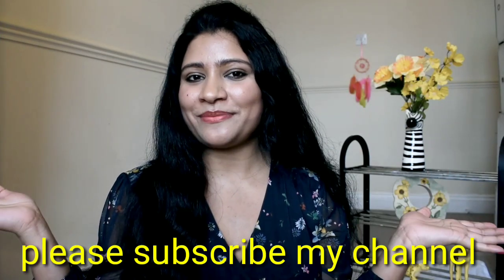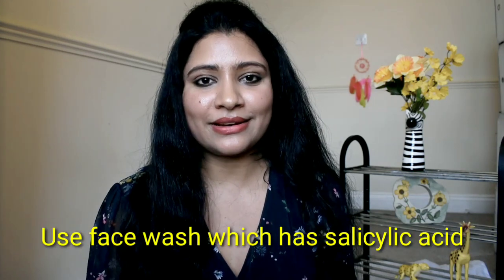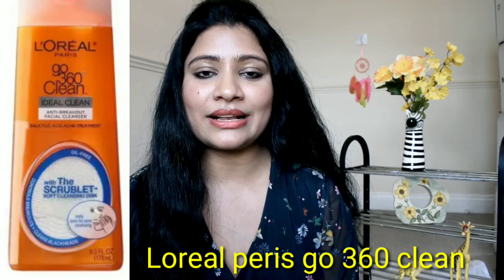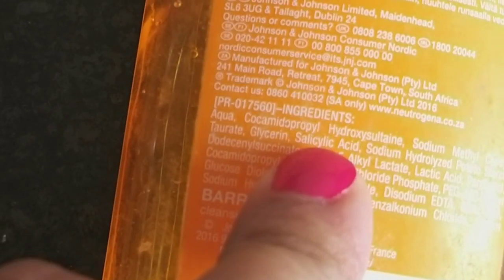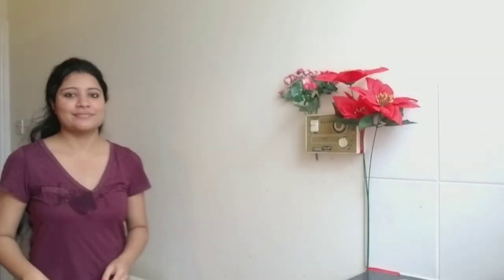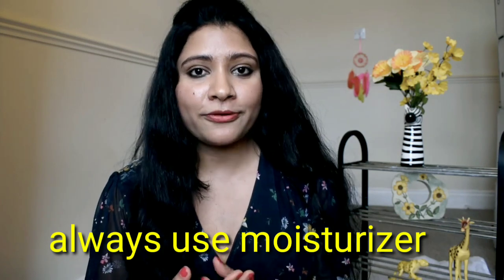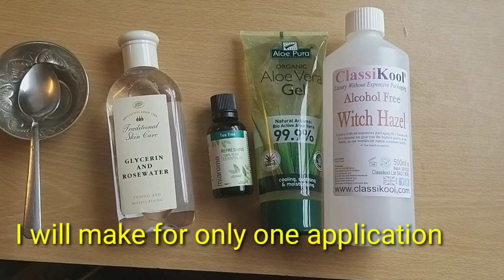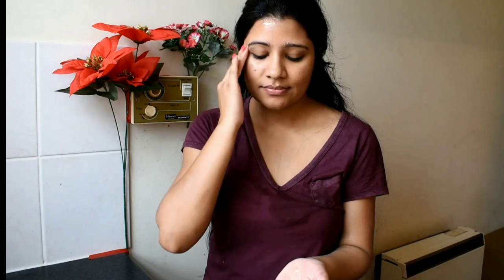How to cure pimples # कील मुहासों को दूर करने का उपाय #100% result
In this video I will tell you how to cure pimples at home and this is 100 %working. It worked for me,give it a try it would be effective for you too.
Face wash for pimples and acne is:
Loreal peris go 360 clean
Neutrogena facewash.

Hello everyone my name is garima and I am from India and currently living in England. I am a mum and wife and love making video on YouTube.